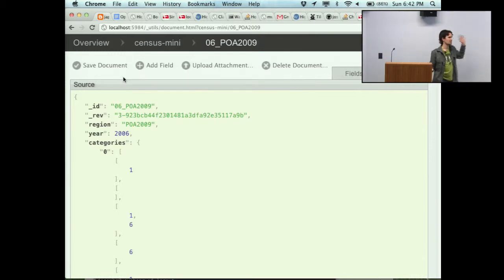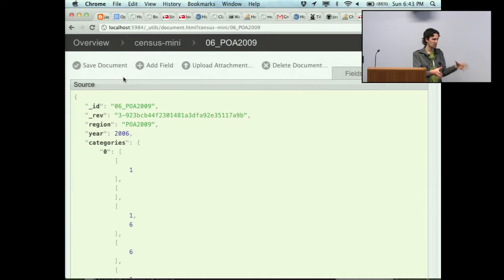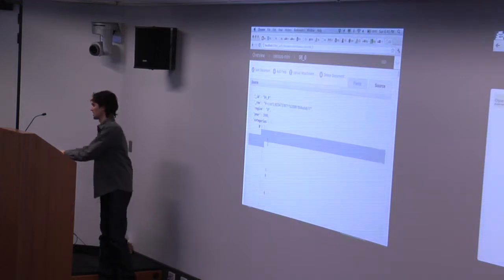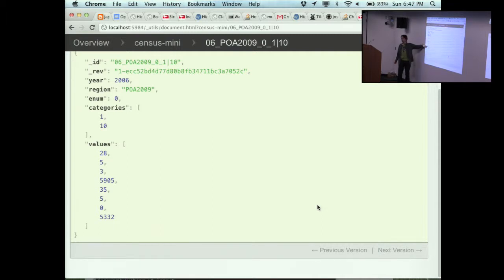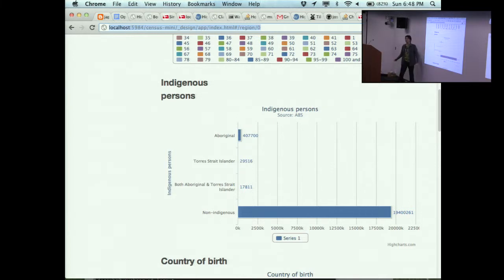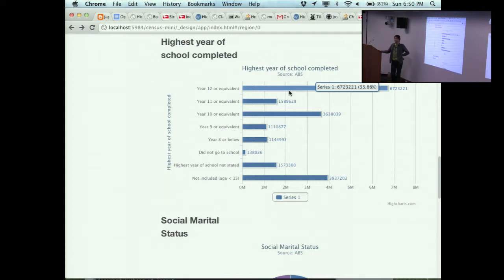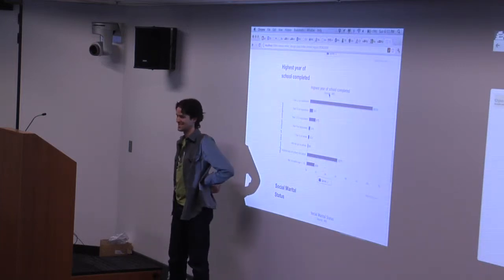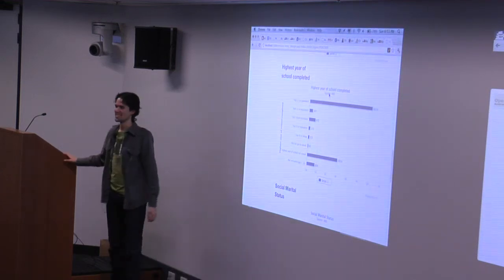Census Data in CouchDB by Joseph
Joseph demonstrates the new UI he has developed for his CouchDB database which includes much of the Australia Census data as possible.

Given on Sunday, 11 September 2011 at the Open Australia hackfest.